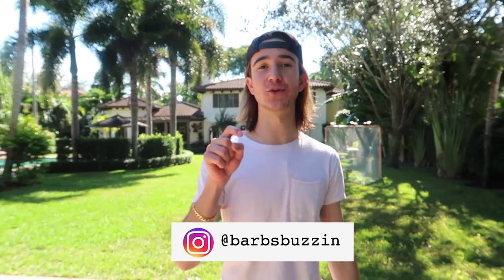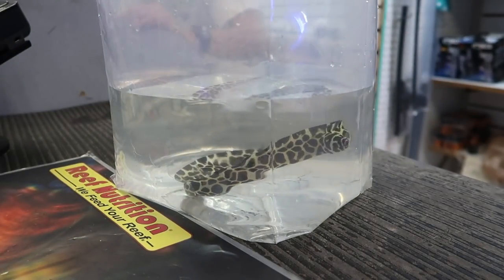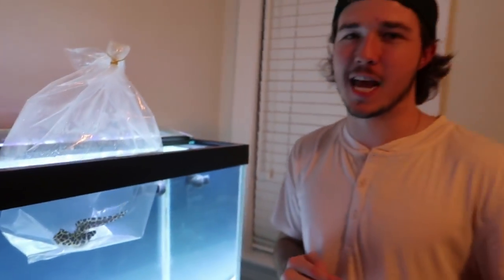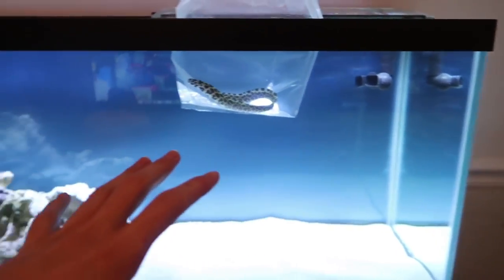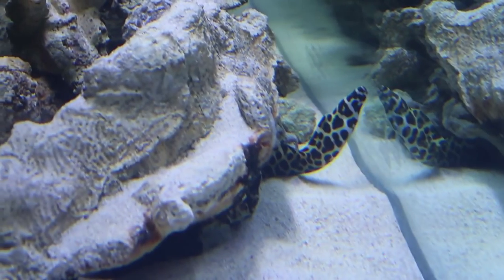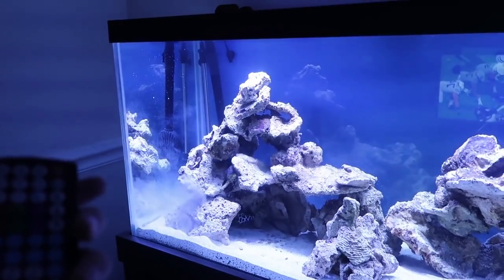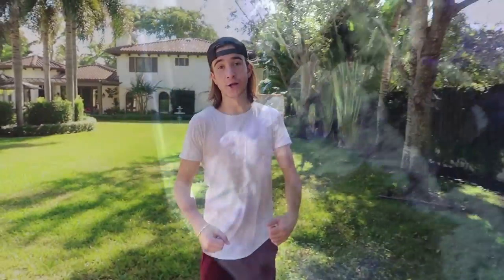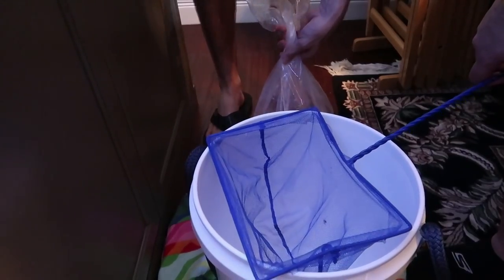Terrifying SEA MONSTER INVADES My Aquarium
We came across this BEAUTIFUL moray tessalata eel at our local fish store and we had to have it for our new 125 gallon saltwater tank!

2. Like this video